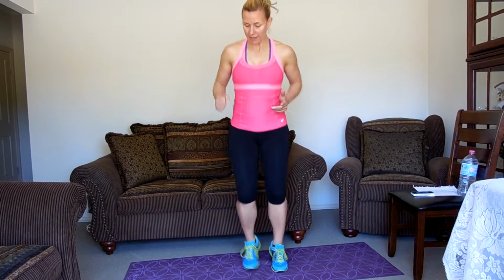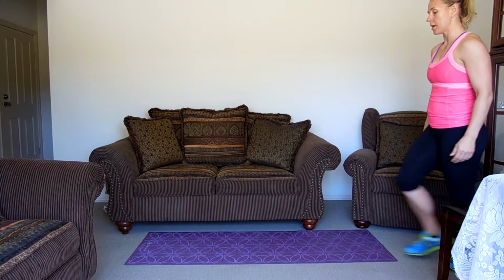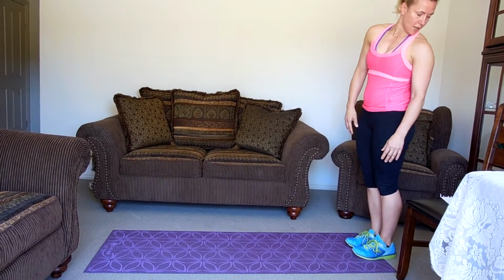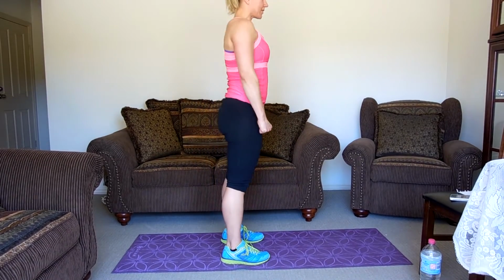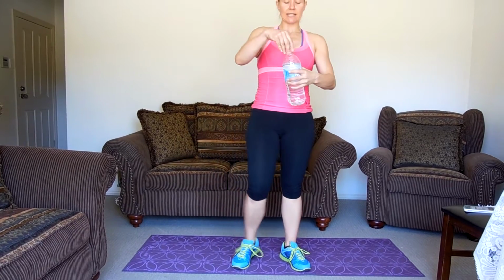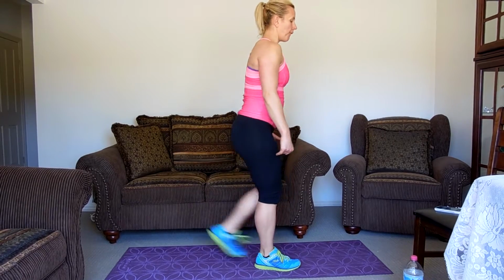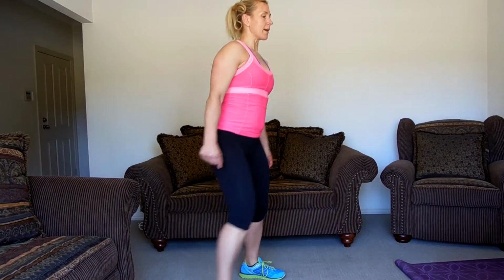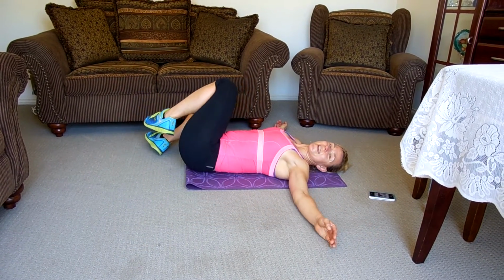Lose the Muffin Top workout #3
Who's ready to focus on working the core and complete body?  Grab some dumbbells or just join me with your body weight.
Beginner to intermediate level but can be ramped up to advanced with more intensity and more weight.